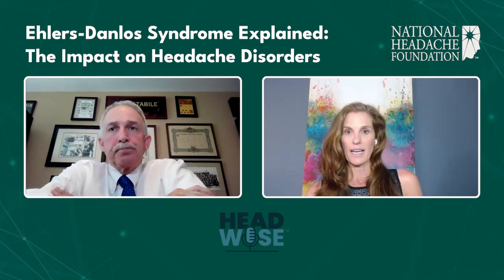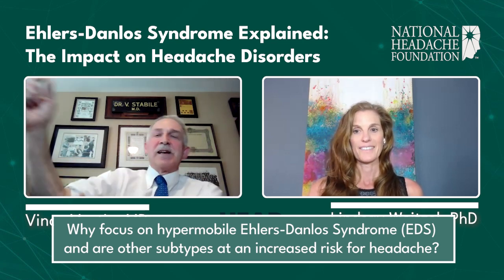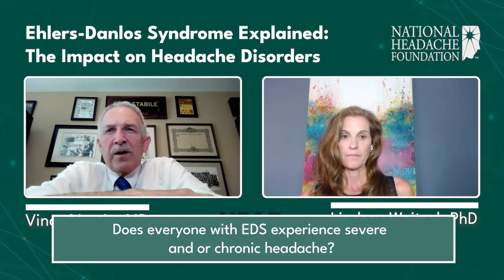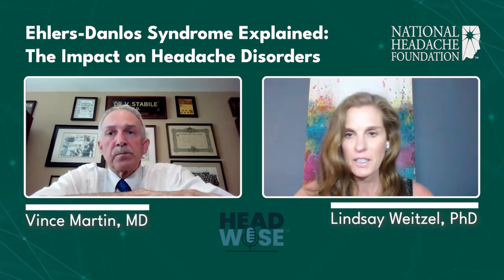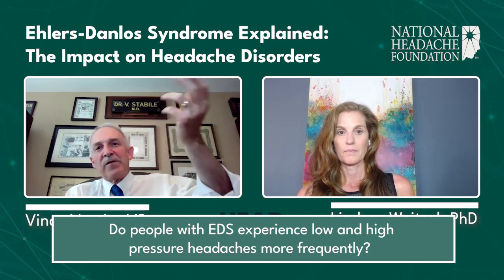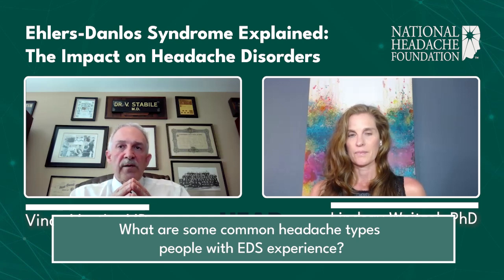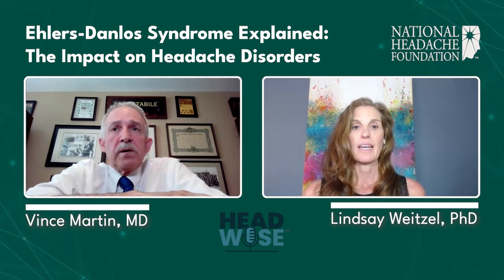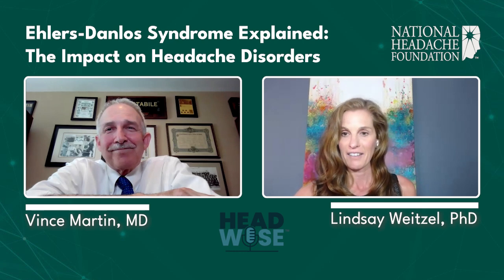Ehlers-Danlos Syndrome Explained: The Impact on Headache Disorders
Episode 199: Why are people with Ehlers-Danlos Syndrome (EDS) and other connective tissue disorders at greater risk for migraine and other headaches disorders?

In this episode, Dr. Lindsay Weitzel and Dr. Vincent Martin dive deep into the link between EDS and chronic headache, explaining how EDS affects the body and increases headache frequency and severity. Learn whether EDS is diagnosed clinically or through genetic testing and how healthcare providers that can help manage EDS and headache.

You can find previous episodes of our podcast HeadWise on our website headaches.org, YouTube, Apple Podcasts, Spotify, or wherever you get your podcasts. Make sure to follow us so you never miss an episode!

Follow the National Headache Foundation's podcast HeadWise, as host Lindsay Weitzel, PhD, has informative discussions with headache experts on the latest treatment, research, lifestyle recommendations, and personal stories about living with migraine disease and headache disorders. HeadWise can be found on Apple Podcasts, Spotify, Stitcher, Overcast, or wherever you get your podcasts.